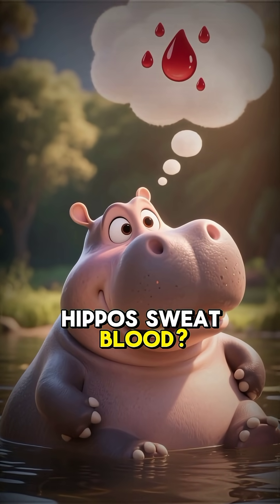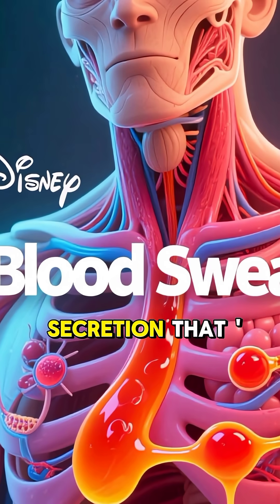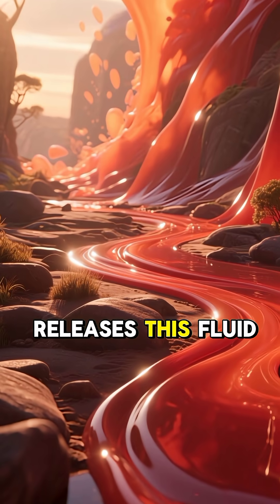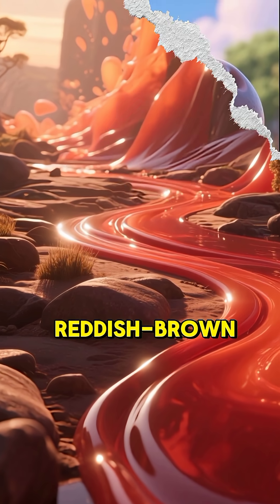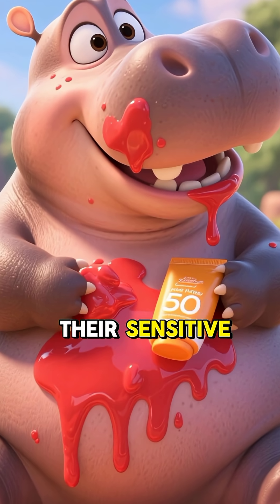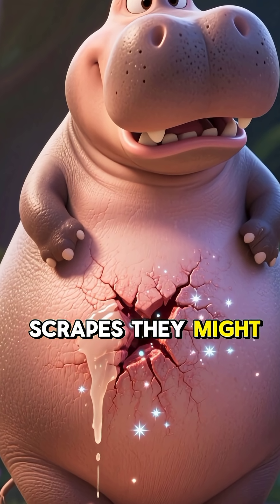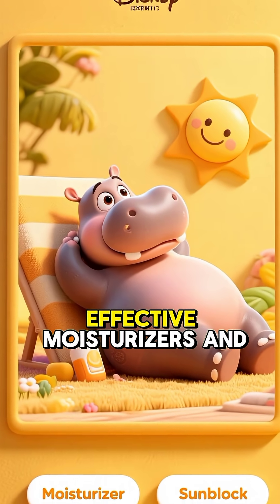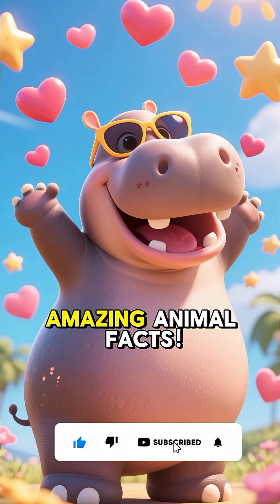Hippos Don’t Bleed Red… They SWEAT It! 😳🐘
Hippos don’t sweat blood — but it sure looks like it! 🩸 These massive animals release a red, oily fluid from their skin that acts as a natural sunscreen, moisturizer, and germ shield. Scientists call it “blood sweat,” but it’s not actually blood — it’s made of two special acids that protect them from the brutal African sun and deadly bacteria. ☀️ So the next time you see a hippo glistening red, remember — that’s nature’s built-in sunblock, not a horror movie. 🦛